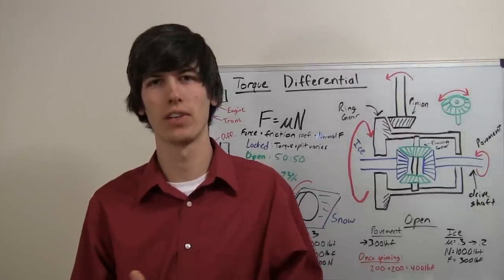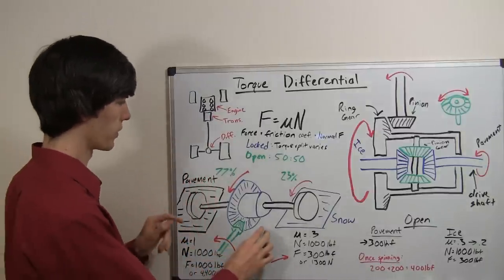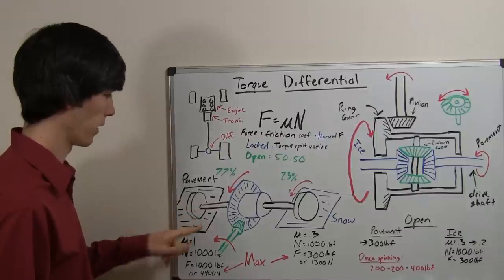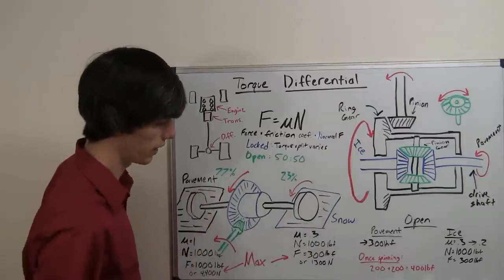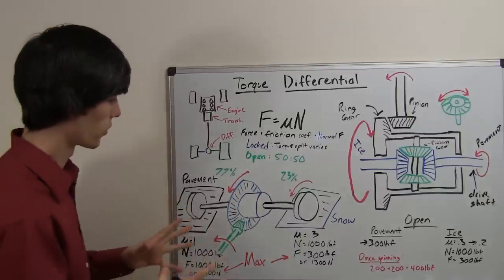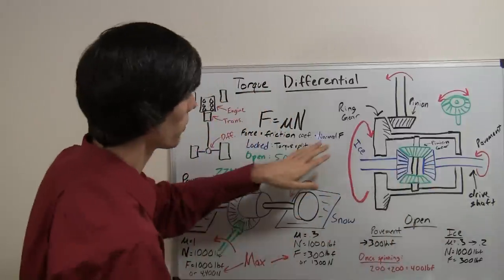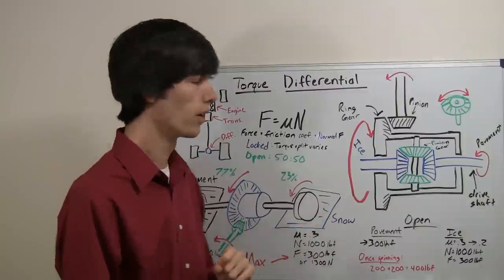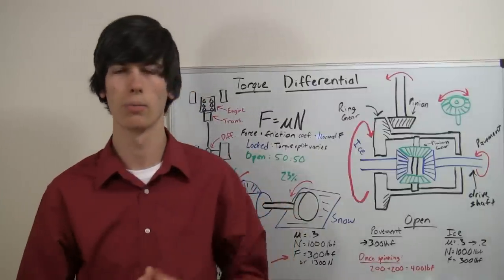Open vs Locked Differential - Torque Transfer - Explained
How does an open differential work? How does a locked differential work? How does an open differential allow for varying speeds between the left and right driveshafts? How does a locked differential transfer torque to the tire with more grip? All of these questions will hopefully be answered by the end of the video.